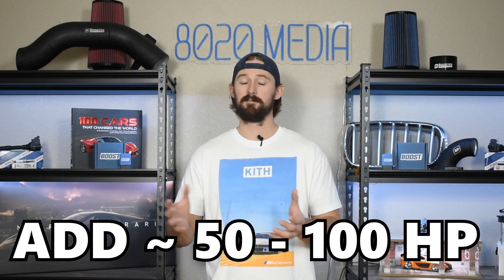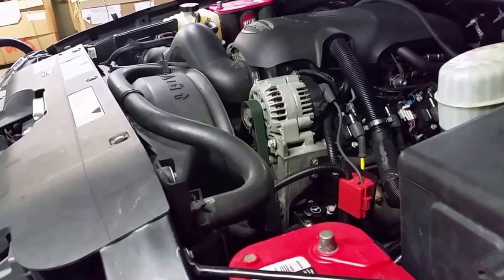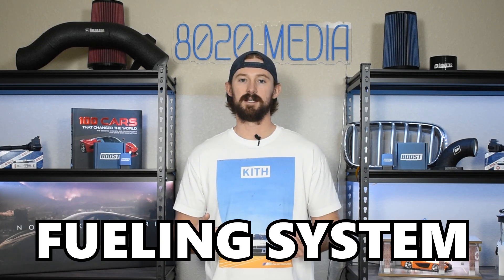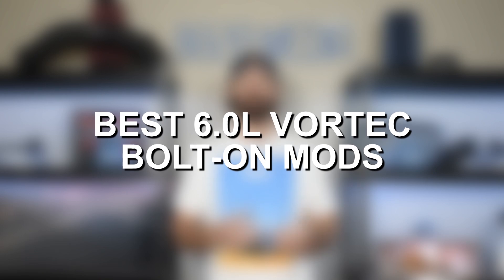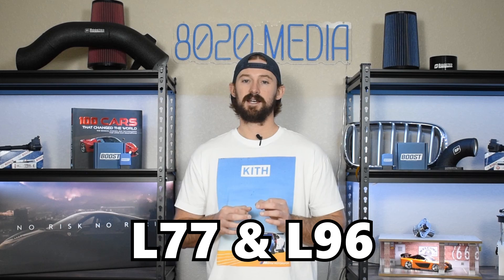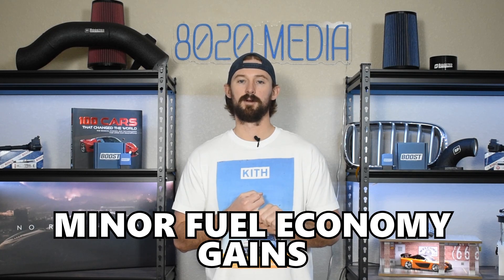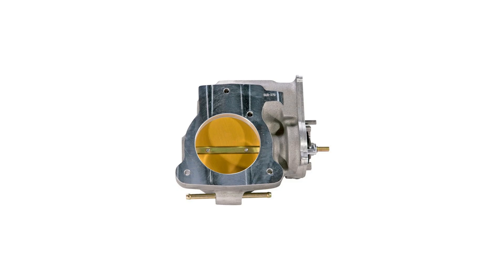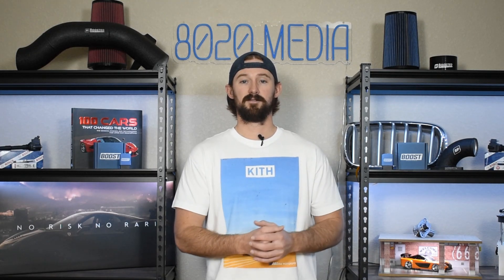How to Push 500+ HP from a 6.0 Vortec!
In this video, Jake dives into the best performance upgrades for the GM/Chevy 6.0 Vortec and how a few key bolt-on modifications can push this powerhouse to 500+ HP. He discusses the most effective ways to unlock more horsepower, improve throttle response, and maximize the engine’s potential—without requiring internal modifications. Alongside performance upgrades, Jake also covers the stock power limits of the 6.0 Vortec, helping you understand how much power the factory components can handle before requiring major upgrades. Whether you’re building for the street, track, or towing, this video breaks down the best ways to get the most out of your 6.0L Vortec engine while maintaining reliability and drivability.

8020 Automotive owns and operates a portfolio of content websites and eCommerce stores in the Automotive industry. We provide over a million monthly readers with high-quality automotive content, focused predominantly on technical and performance modification guides.
00:22 – GM’s Vortec 6.0L Engine Background
01:22 – Chevy Vortec 6000 Stock Power Limits
03:09 – The Best GM/Chevy 6.0 Vortec Mods!
03:30 – The Best 6.0 Vortec Upgrades #1 – Tuning
04:21 – The Best 6.0 Vortec Mods #2 – Exhaust Upgrades
04:51 – The Best 6.0 Vortec Upgrades #3 – Airflow Upgrades
06:14 – The Best Bolt-On 6.0 Vortec Mods Summary!
06:42 – The Best 6.0 Vortec Upgrades #4 – Camshafts
07:25 – The Best 6.0 Vortec Upgrades #5 – Forced Induction
08:17 – The Best GM/Chevy 6.0 Vortec Mods Outro!